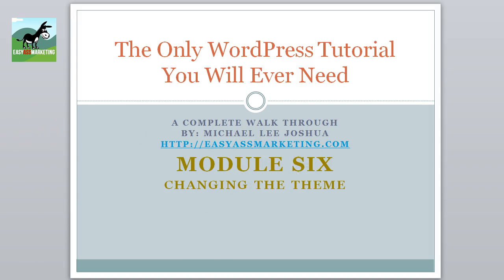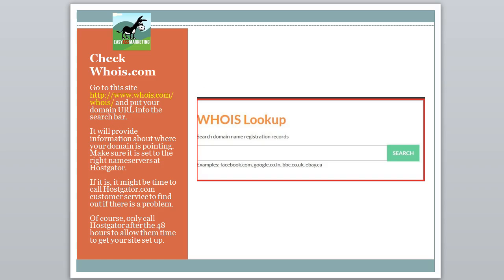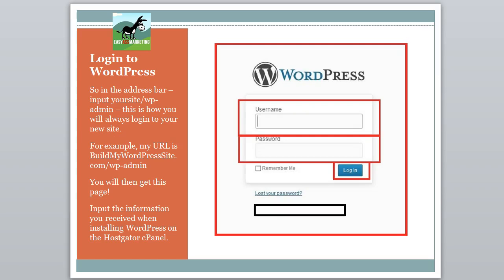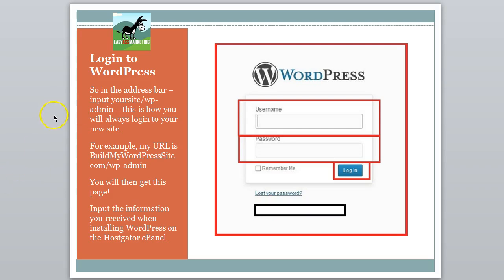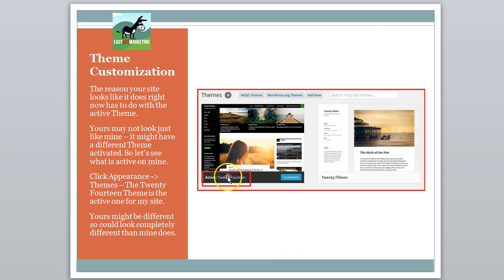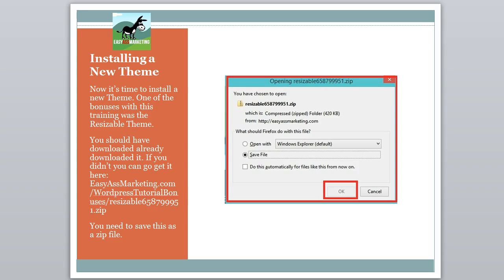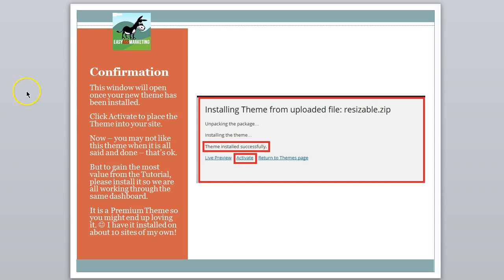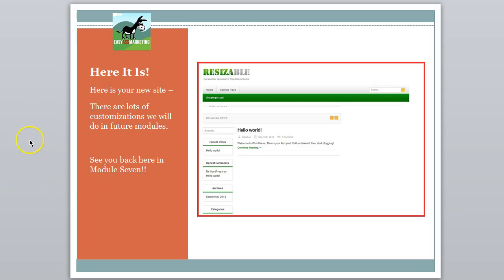Module 6 Changing the Theme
Changing the Theme